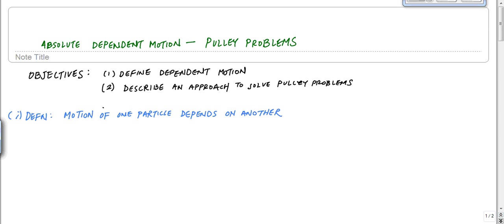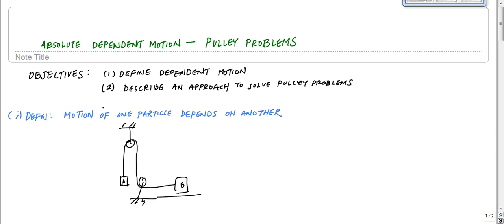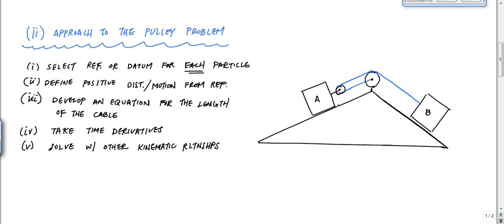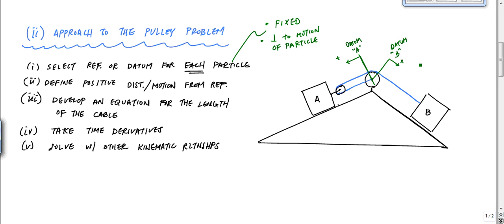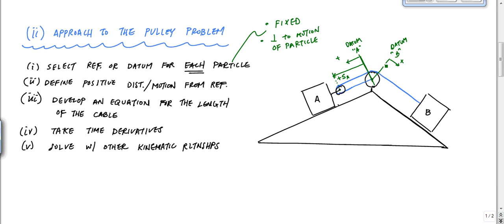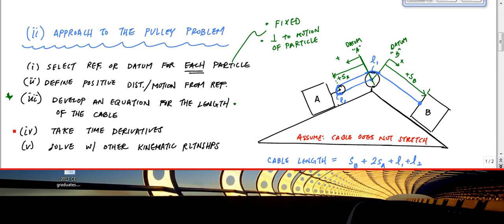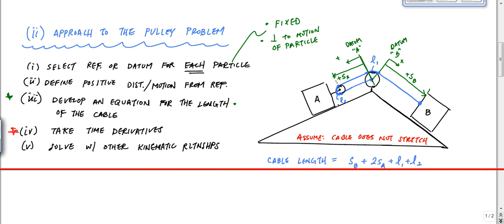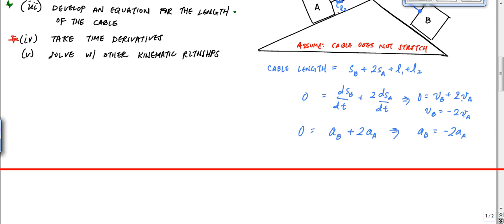Absolute Dependent Motion Pulley Problems - Engineering Dynamics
Explanation of absolute dependent motion and describing an approach to solving pulley problems in engineering dynamics and physics.